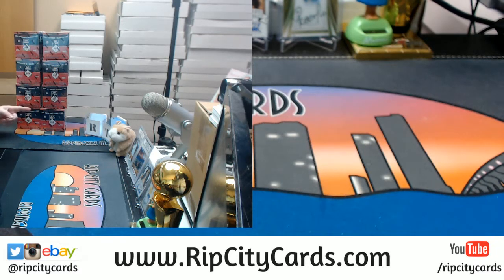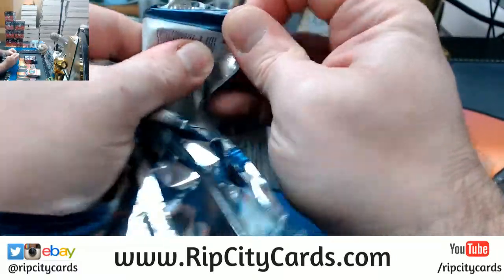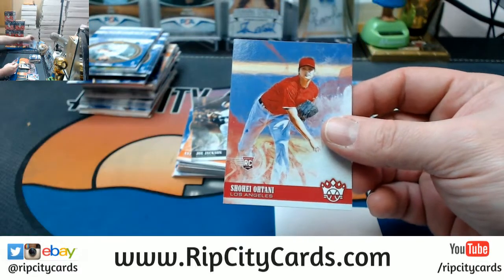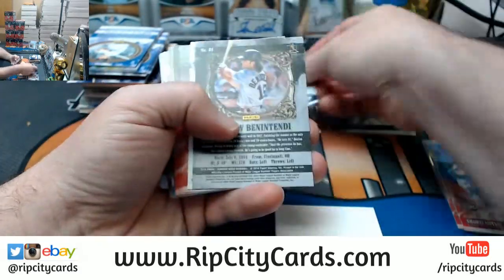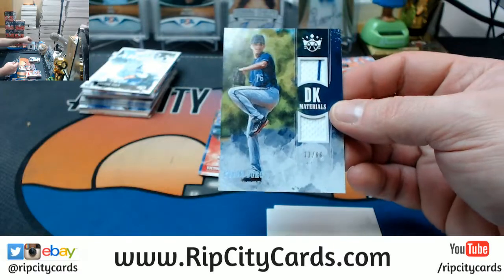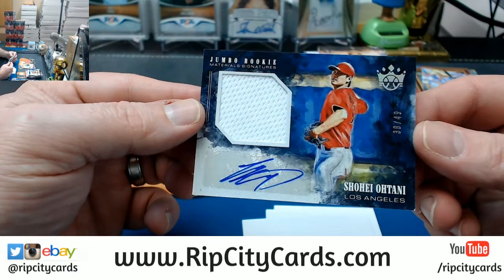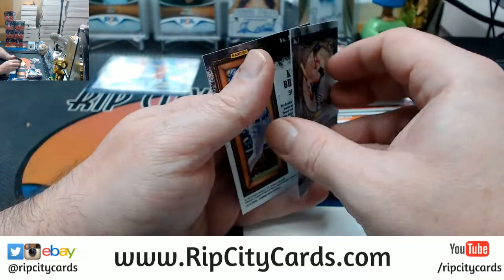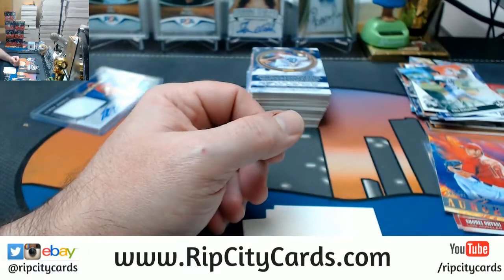2018 Diamond Kings Personal OHTANI PATCH AUTO